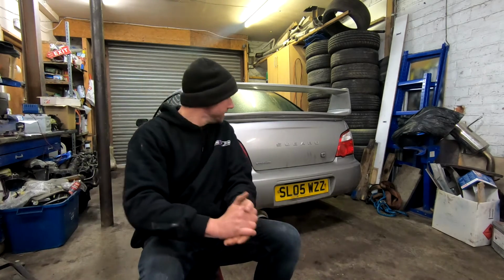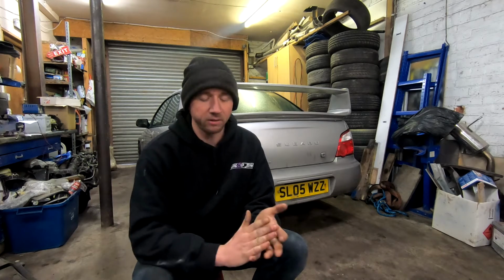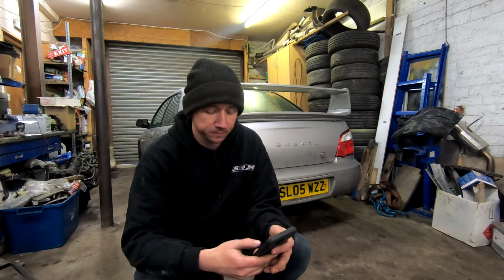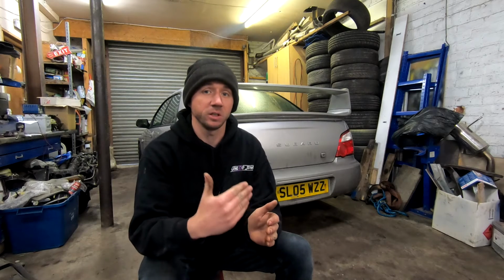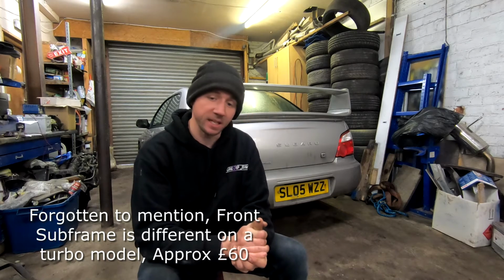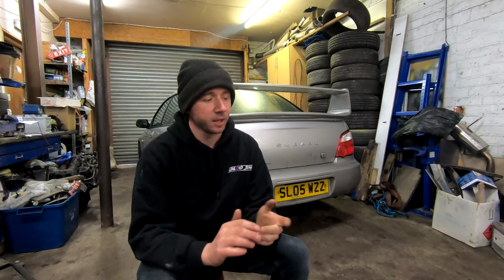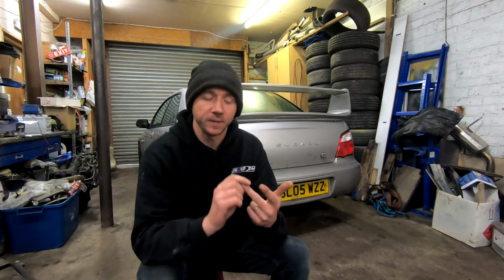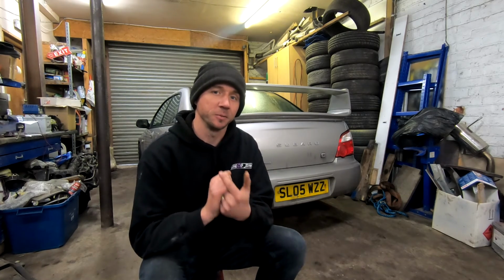How Much Did It Cost to Turbo Swap an NA Subaru?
One question I've had so many times is asking what it actually costs to complete the swap. These are the closest answers i can give so hopefully this helps some people...